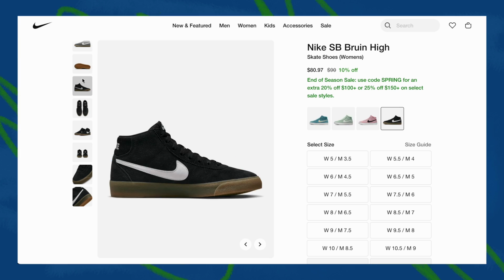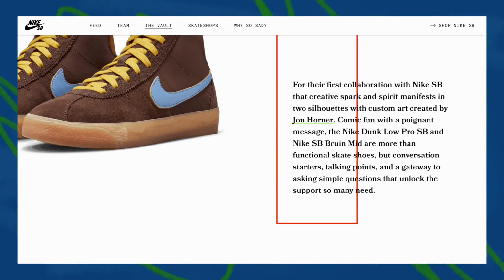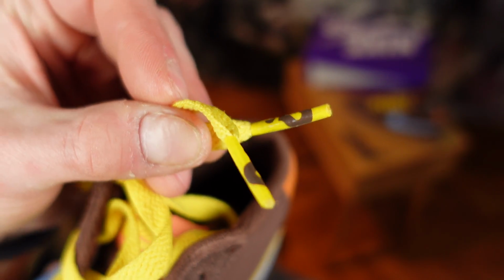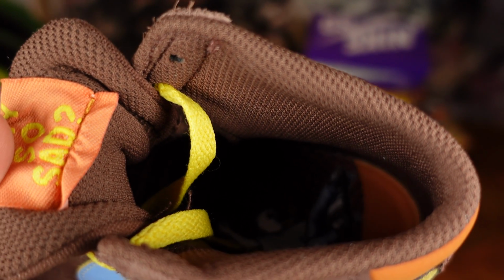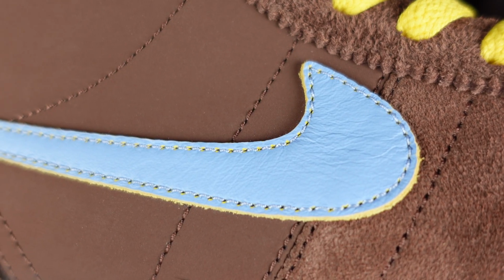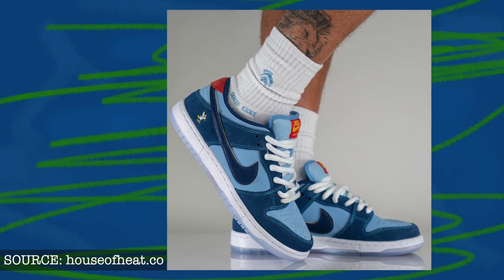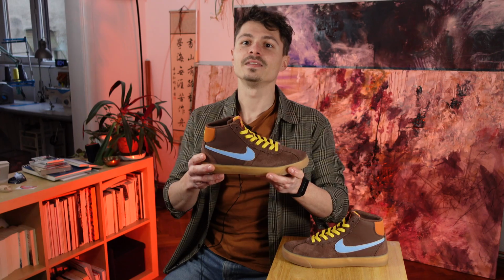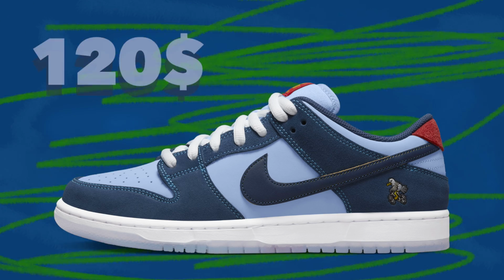NIKE SB Bruin High x Why So Sad? REVIEW - Special Skateboarding Kicks with Premium Materials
My full take on the chocolate & caramel Bruins x WSS, showcasing the history, appearance, materials, features, my thoughts, on-feet, snacking, boarding, drone-ing and so on. Enjoy!

Chapters:
00:33 Background, WHY SO SAD Story
02:14 APPEARANCE, How do they look?
04:22 MATERIALS, Build Quality
06:30 FEATURES, What to expect
09:13 CONCLUSIONS, Final thoughts

You can also Follow us on the socials above

Thanks and have fun!